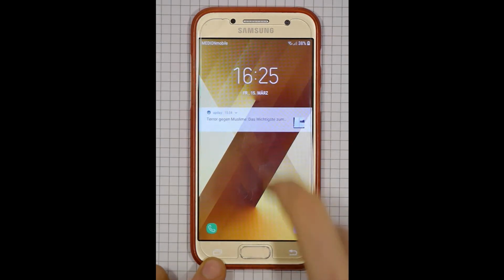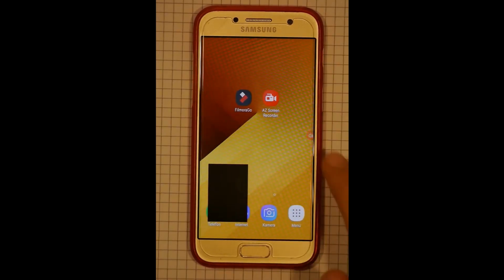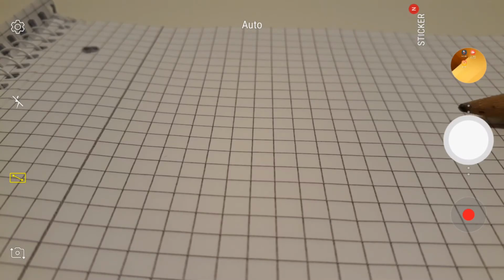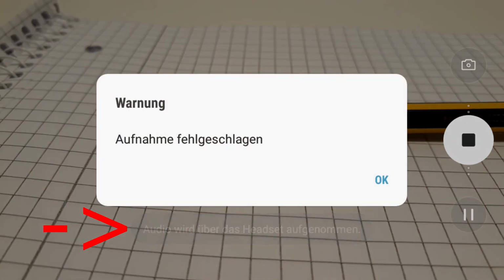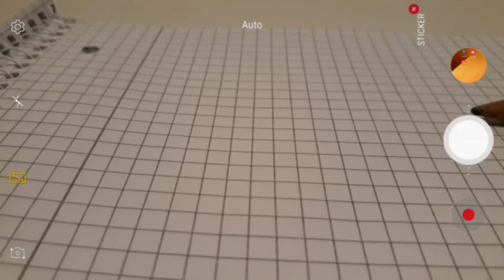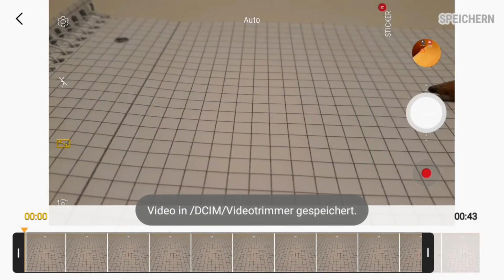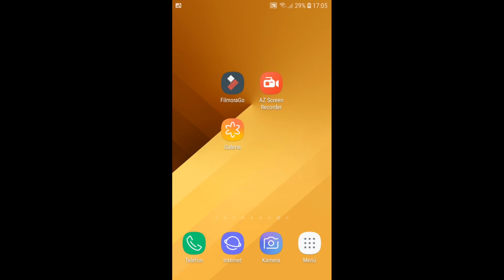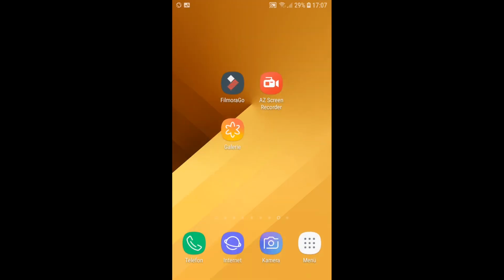5 Tips to record a video with your phone - AZ Screen Recorder & FilmoraGo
This video shows 5 tips to improve your recorded video including clips and footage recorded on your phone.